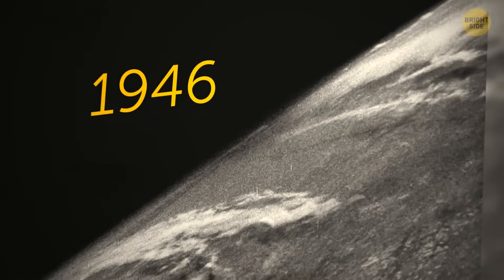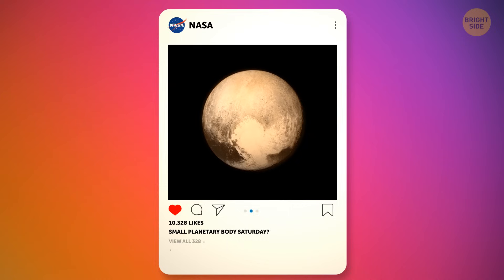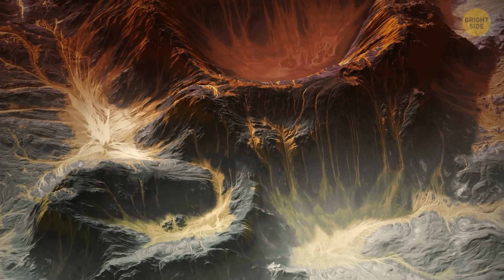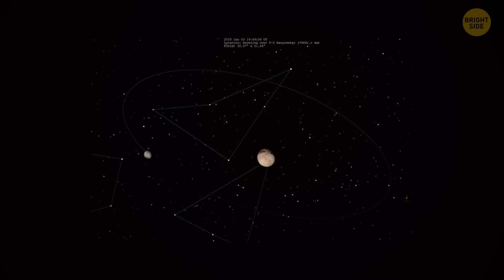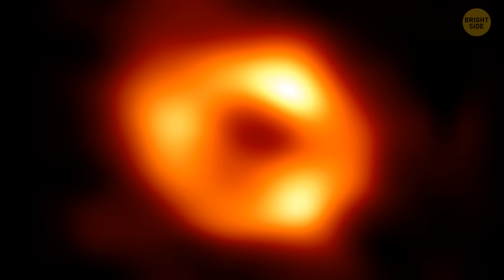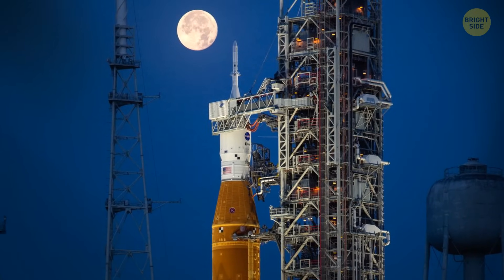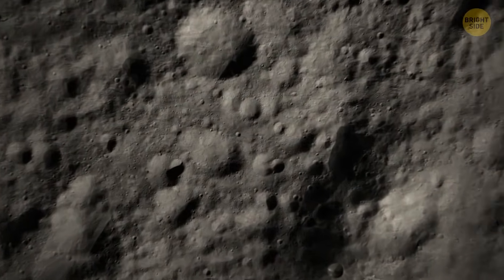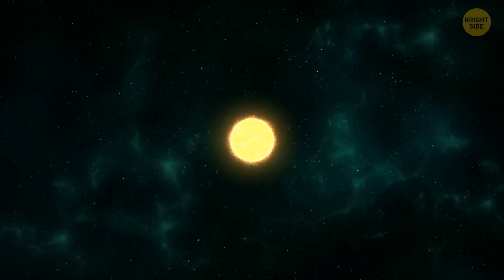Latest Photos from Pluto + Other Cool NASA Photos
NASA just dropped some out-of-this-world pics of Pluto, and they're mind-blowing! Forget what you thought you knew about the little guy in our solar system – Pluto's got landscapes that'll make your jaw drop. From icy plains to towering mountain ranges, it's like a cosmic Instagram feed curated by the universe itself. These pics are so crisp; it's like NASA handed Pluto the ultimate selfie stick. Get ready to be starstruck and redefine your relationship with the former ninth planet – Pluto's photo shoot game is strong! 🪐📸

Credit: By NASA: InSight Moon NASA logo Pluto 2 Clyde Tombaugh Astronaut Earthrise: By NASA/Bill Anders, By NASA/JPL-Caltech: Mars Europa's Surface Lander of Mars: By NASA/JPL, Neptune: By NASA/Justin Cowart By NASA/JHUAPL/SwRI: Pluto Pluto Color pluto crop PlutoCharon pluto moons Charon Wright Mons cells glacier Europa: By NASA/JPL/Michael Carroll, Enceladus: By NASA/JPL/SSI, Jupiter: By NASA/JPL-Caltech/SwRI/MSSS, Artemis: By NASA/Cory Huston, Launch: By NASA/Keegan Barber Artemis I: By NASA/Joel Kowsky Orion: By NASA/JSC, Black Hole 2: By NASA/GSFC/CI Lab, Vesta: By NASA/JPL-Caltech/UCLA/MPS/DLR/IDA, CC BY 2.0 Pluto and Charon: By LPI CME: By NASA/GSFC galaxy: By solomon CC BY 4.0 blue planet: By ESA/Hubble, Sagittarius A: By ESO/MPE, black hole: By EHT Collaboration,